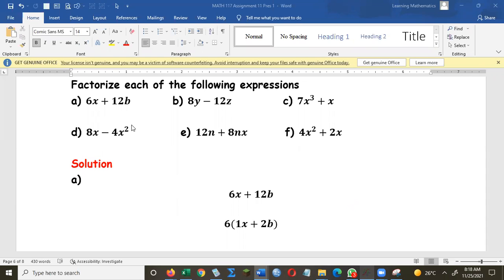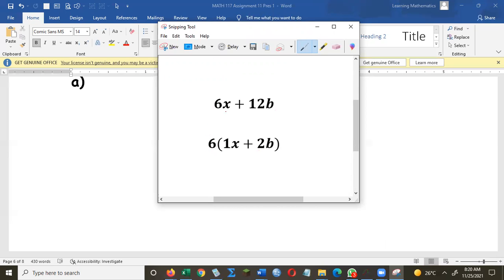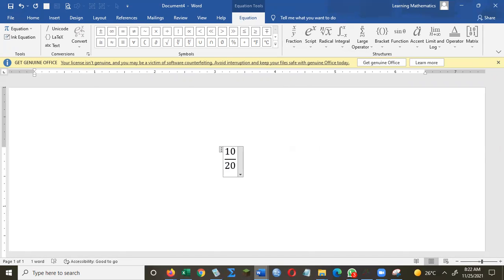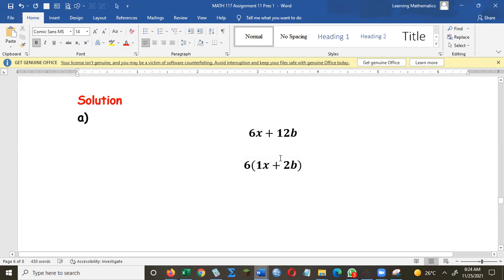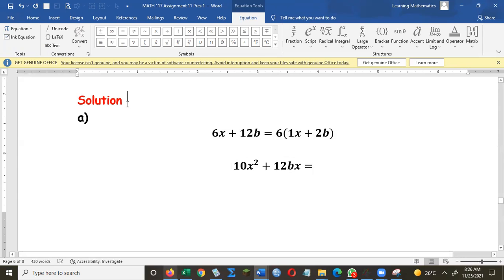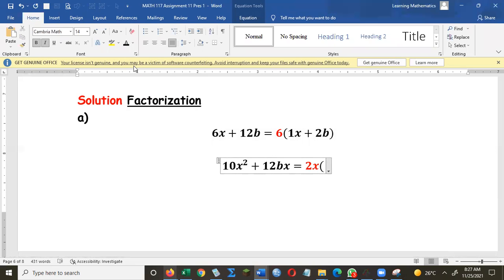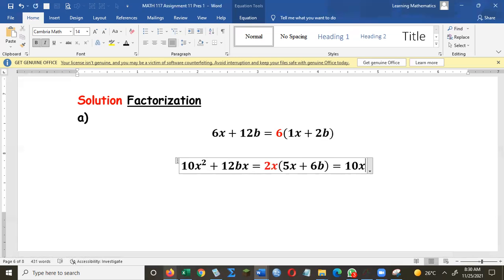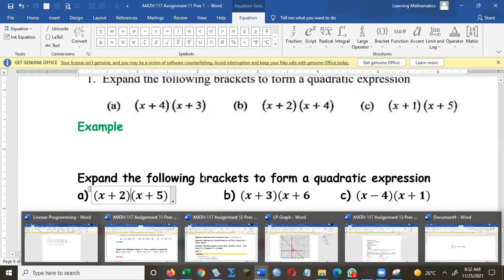Expanding Double Brackets Part 1